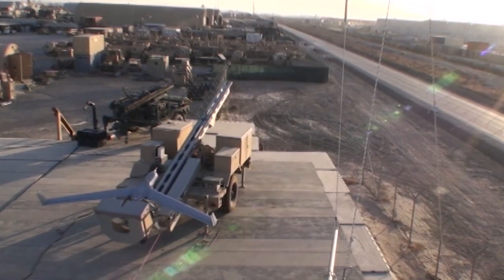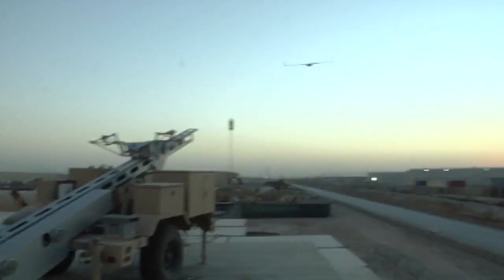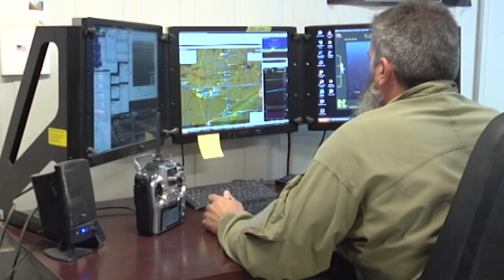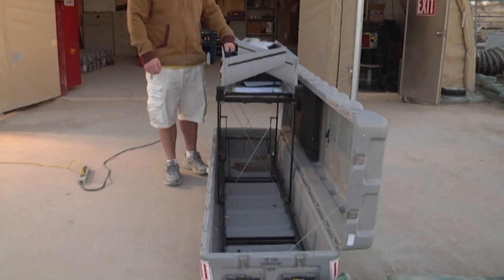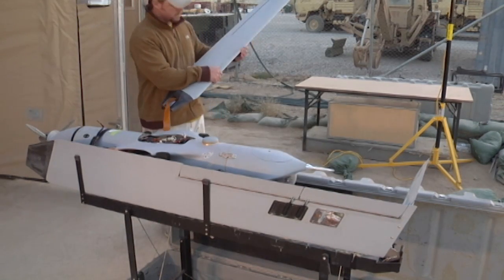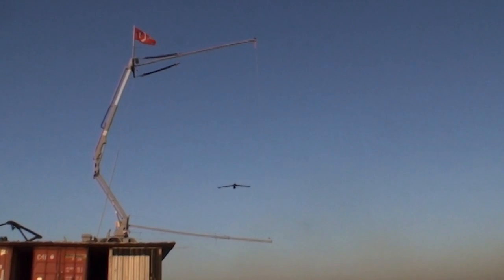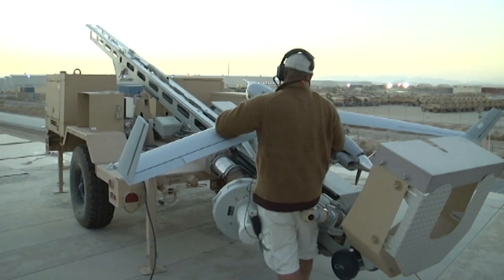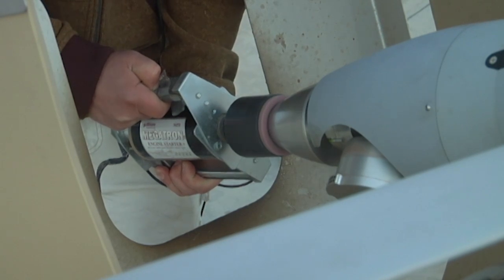MilitarySkyNet.com - Eyes in the Sky (Long Version)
- Military and civilian UAV operators help keep a watchful eye on US, Coalition and Afghan troops on the ground. Soundbites include CDR Dave Shay - ScanEagle OIC and Jeff Offenberg - ScanEagle UAV Operator. Produced by MC1 James Stilipec. Also available in High Definition.